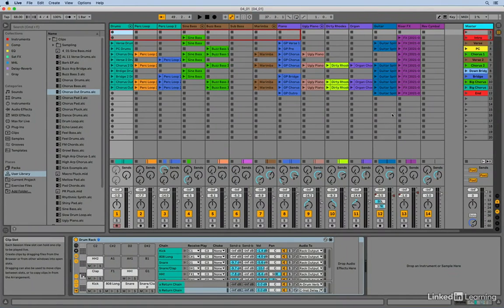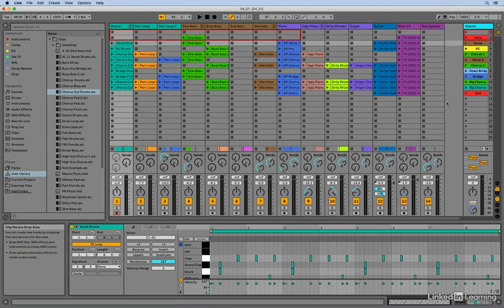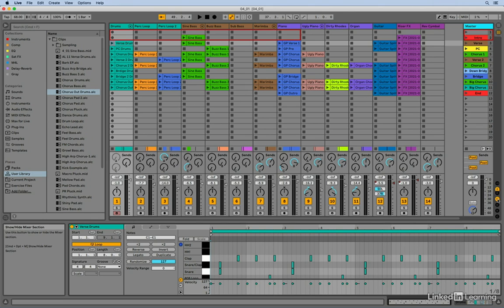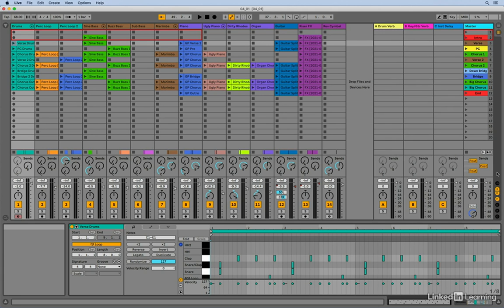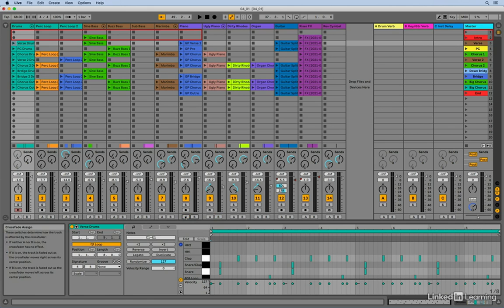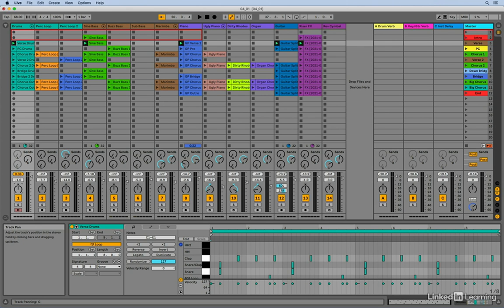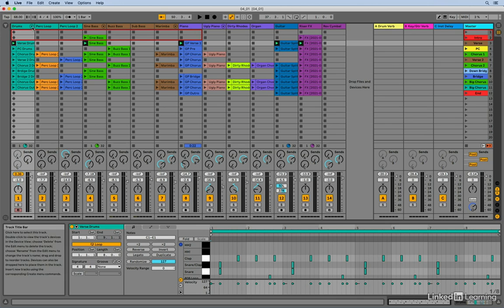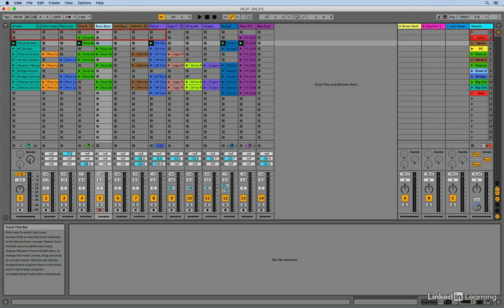Ableton Live 11 Essential Training The Basics: Session View overview